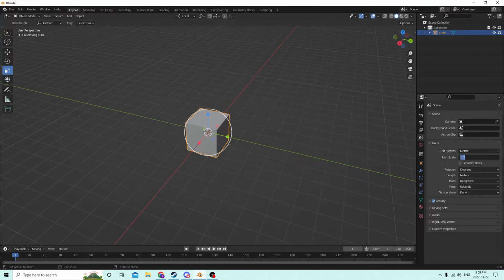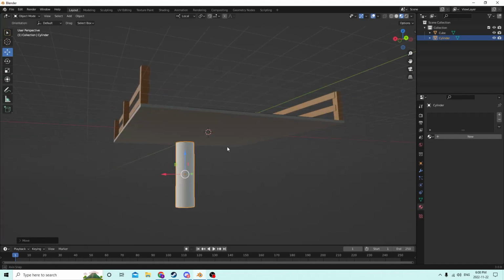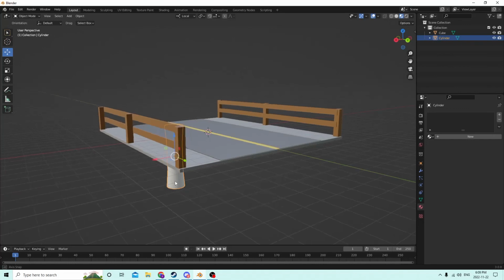Blender Bridge tutorial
Easy fast bridges.